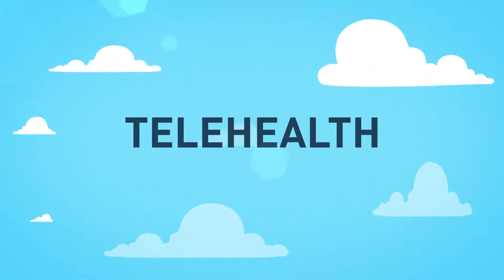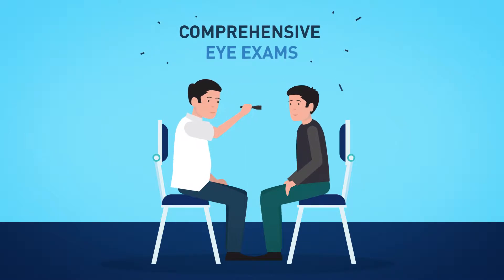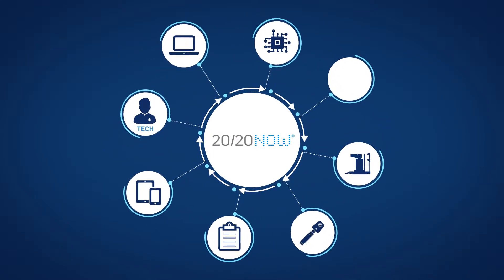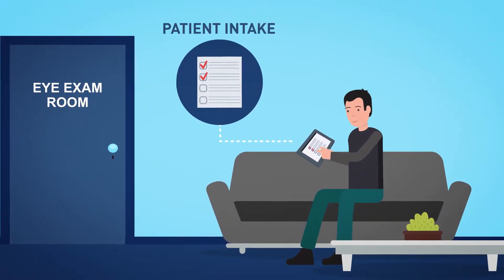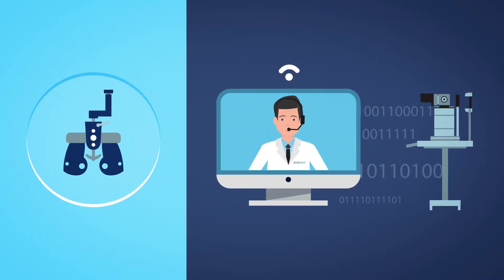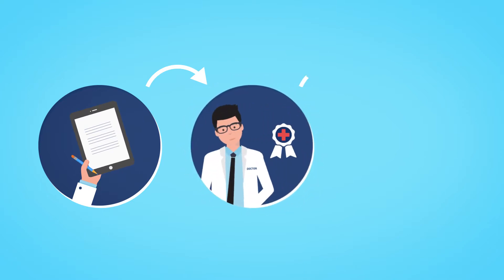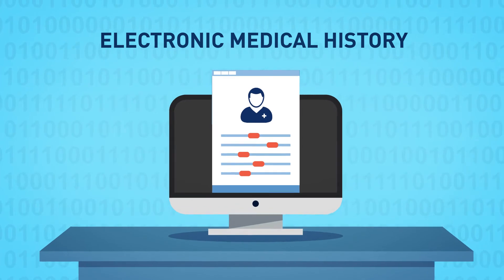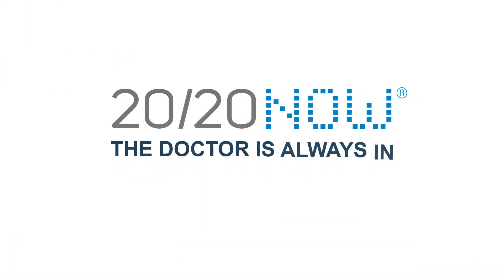20/20NOW: Ocular Telehealth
Most optical stores and eye care providers are limited in their ability to meet the needs of their customers all day, every day because eye exams can only be performed when a doctor is available. With such limited access to eye exams, many customers can’t be seen and so they take their business elsewhere, resulting in lost sales and lower profits for the eye care provider. But, with 20/20NOW’s state-of-the-art Ocular Telehealth solution, non-dilated comprehensive eye exams are always available, even when the doctor isn’t.